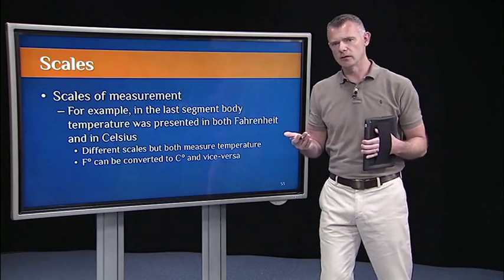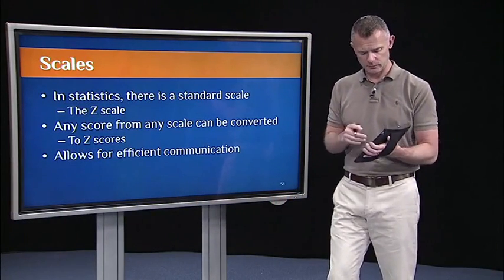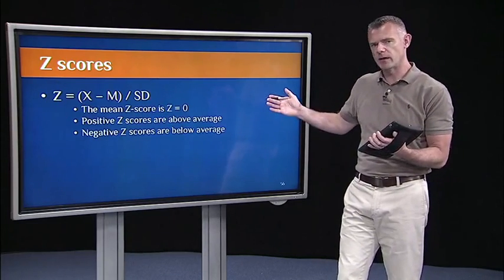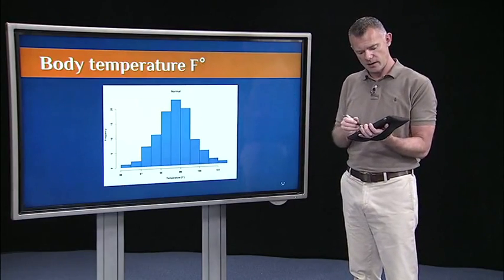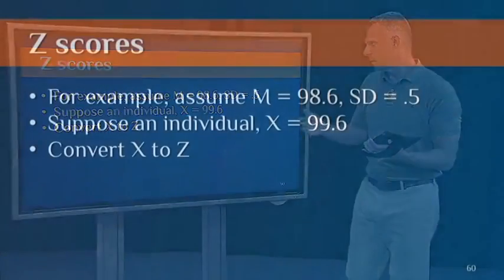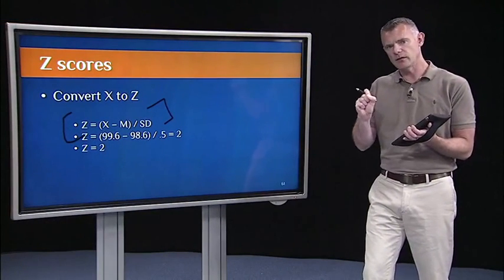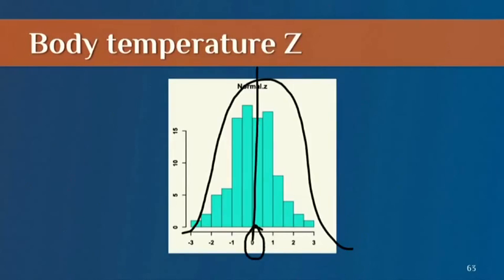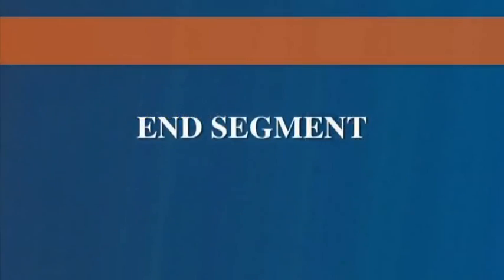4 3 Scales of measurement 6 46